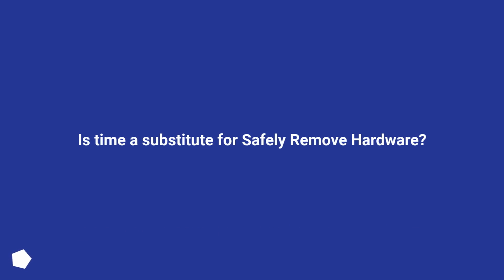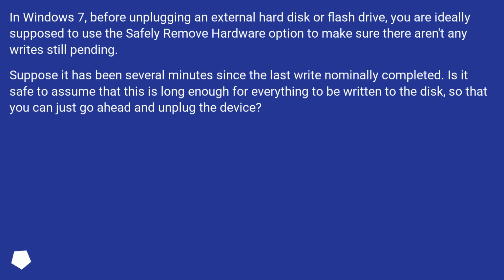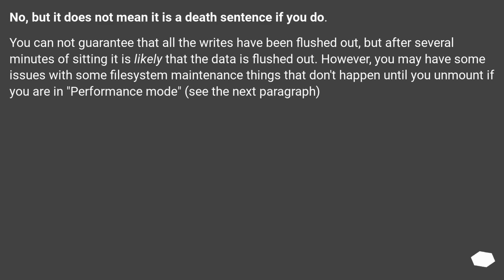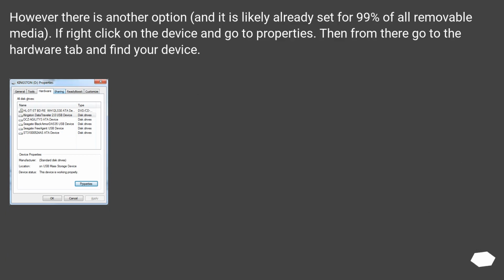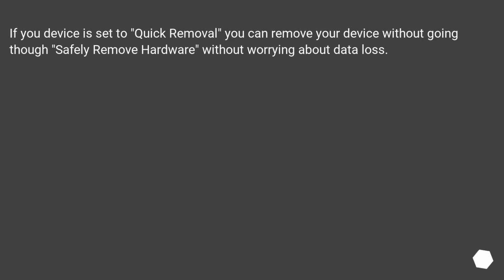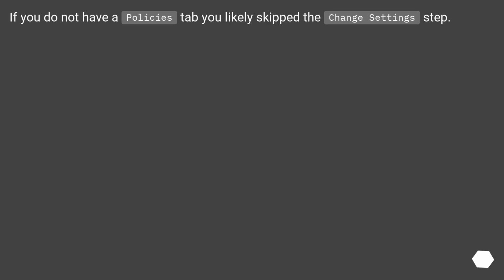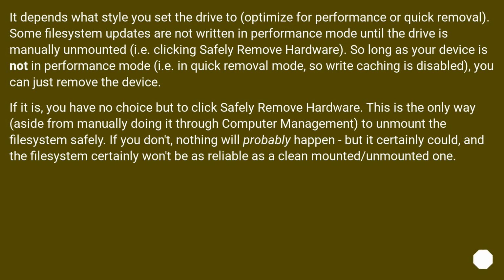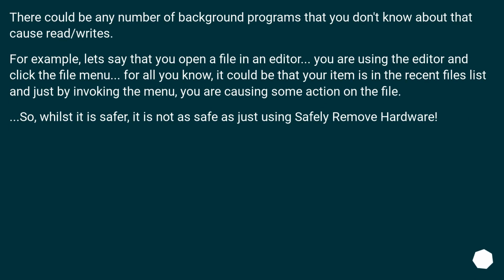Is time a substitute for Safely Remove Hardware?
Chapters
00:00 Question
00:38 Accepted answer (Score 44)
02:04 Answer 2 (Score 8)
02:53 Answer 3 (Score 2)
03:32 Thank you